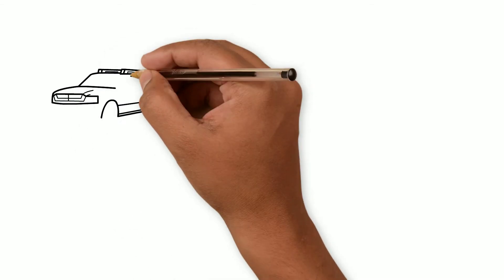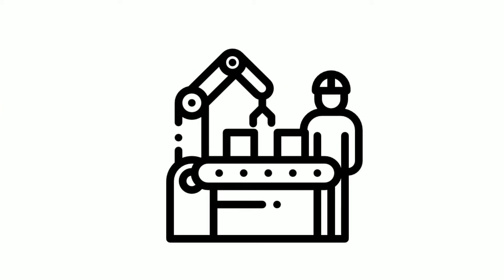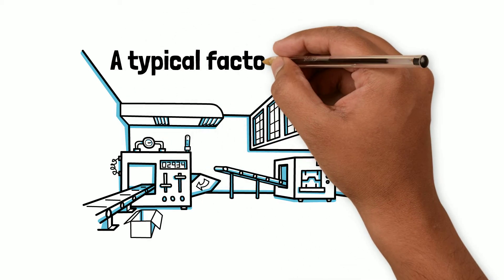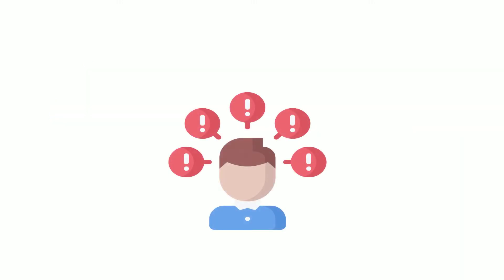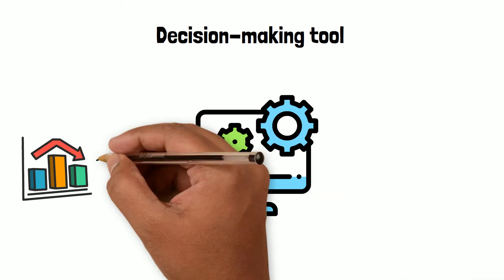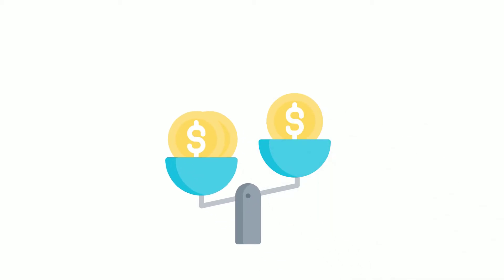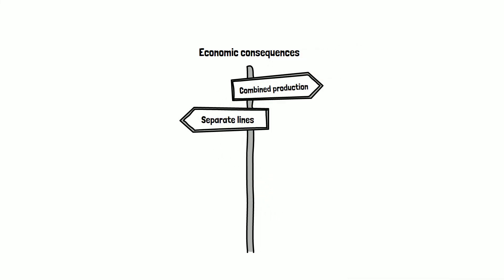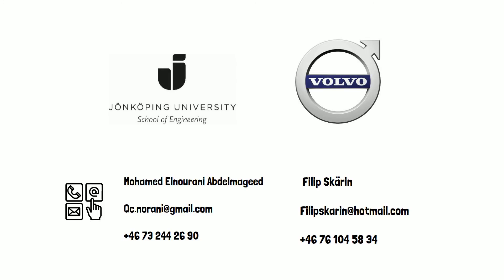Support Investment decisions in reconfigurable manufacturing systems - line balancing tool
Are you having difficulties in keeping up with an increased product introduction rate? Do you need assistance in making fact-based decisions regarding which assembly line to produce your next product variant? Don’t worry, we have the solution.
This video is part of  Xjobbsmässan which is a thesis project Exhibition at Jönköping University in Sweden every year.